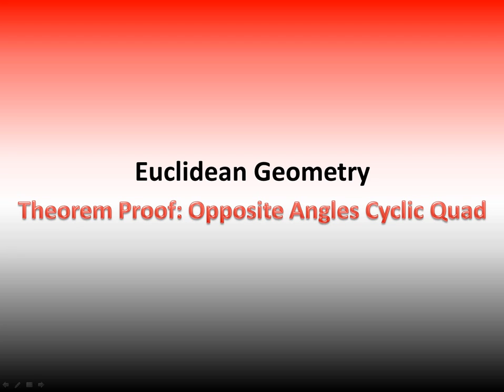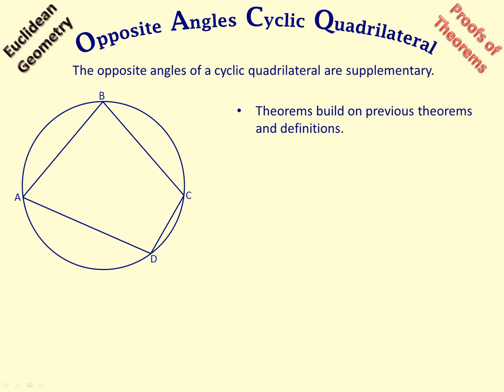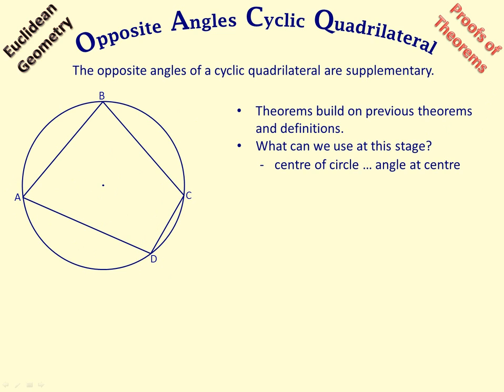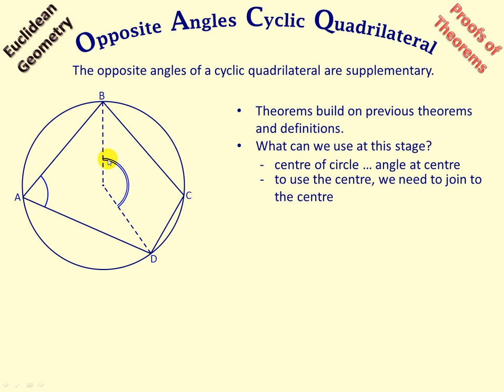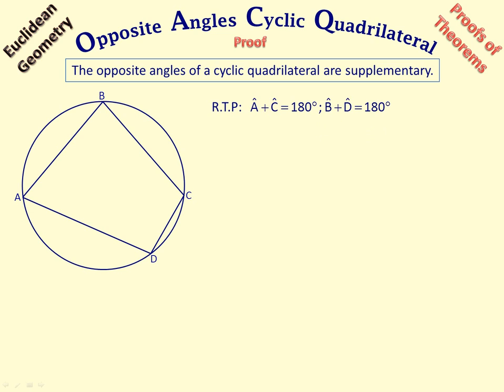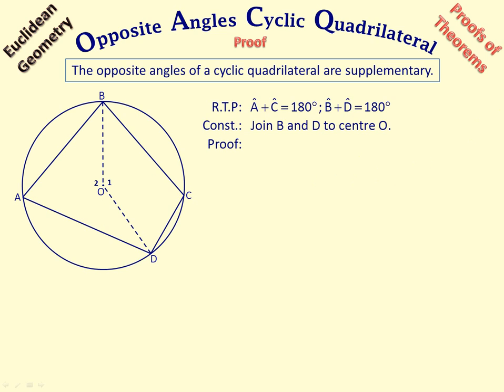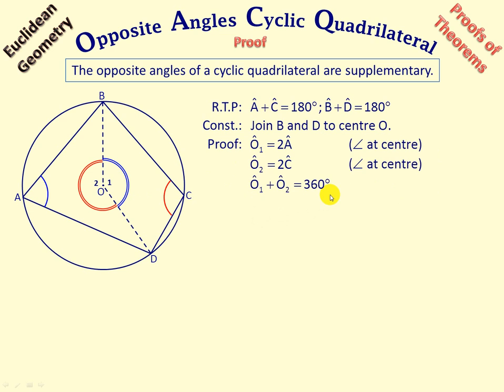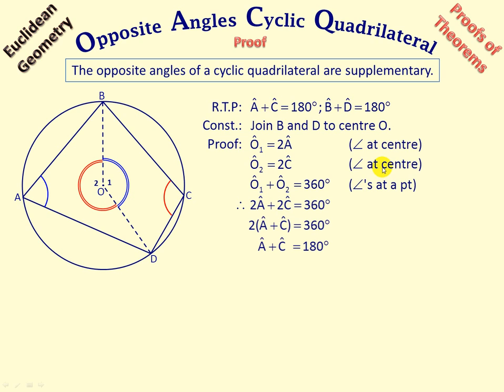Opposite Angles Cyclic Quadrilateral Proof